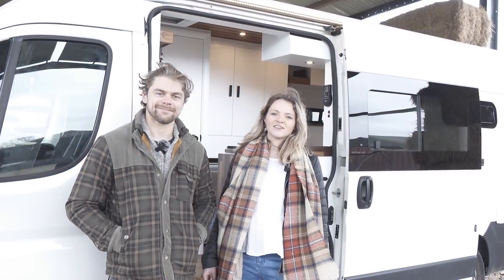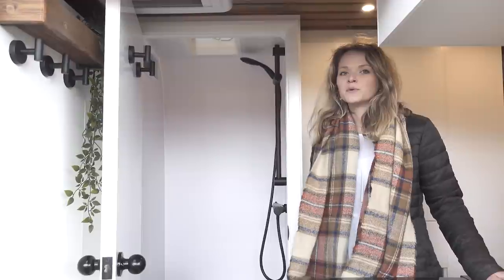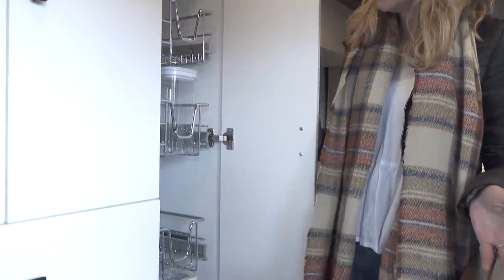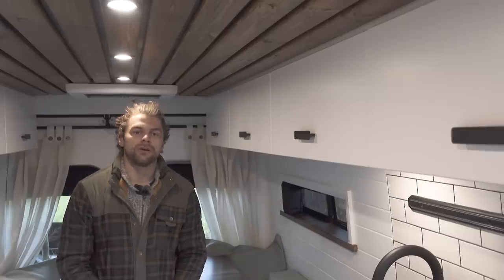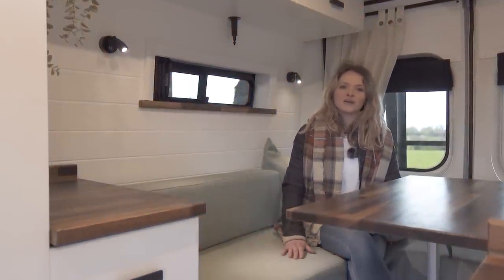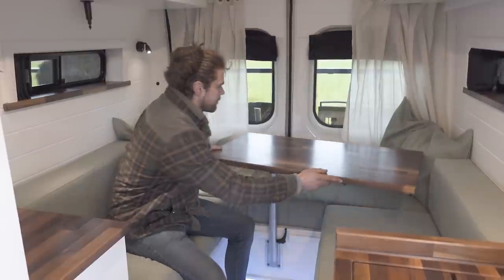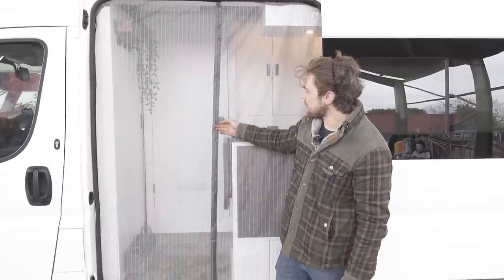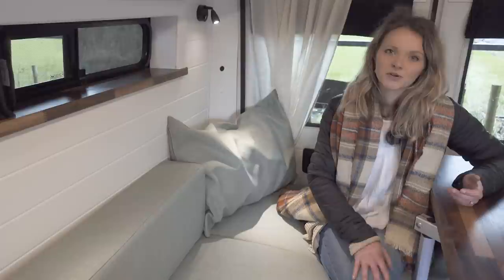Van Tour for off-grid vanlife with shower, pocket door, sofa bed & projector | Vanlife Conversions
This conversion of a L3H2 Citroen Relay was one of our most exciting yet! We aim to make all our conversions look like tiny homes on wheels without compromising on functionality, and we are really happy with how this one came out.

This high spec dinette style camper has a large electrical set up, large underslung water and gas tanks, and a composting toilet to allow maximum time off grid.

Some exciting new features include a hidden projector screen and a sliding pocket door to the cab.

for the videography!